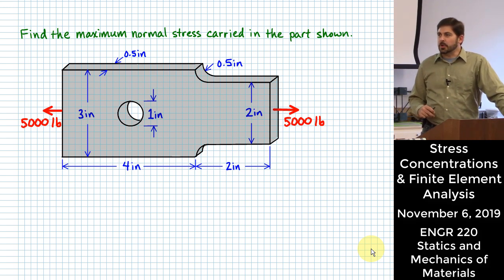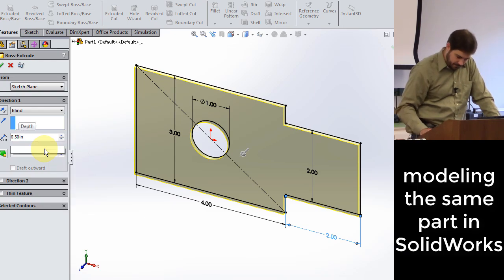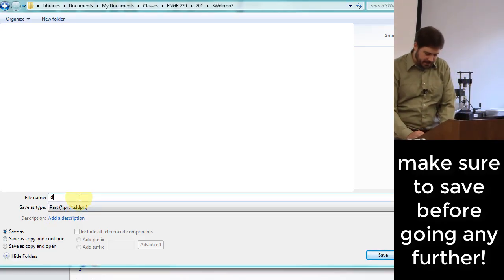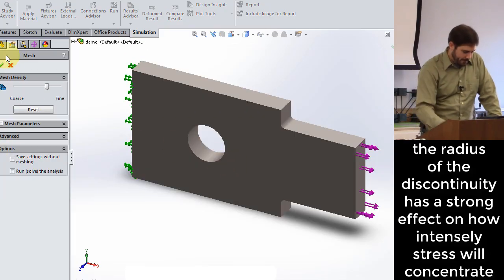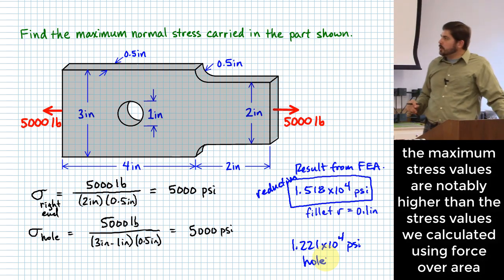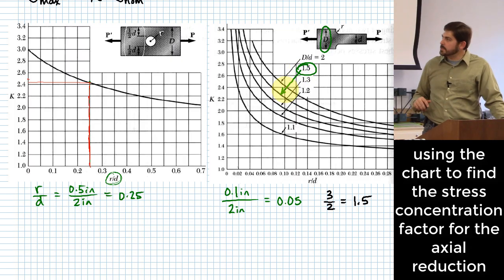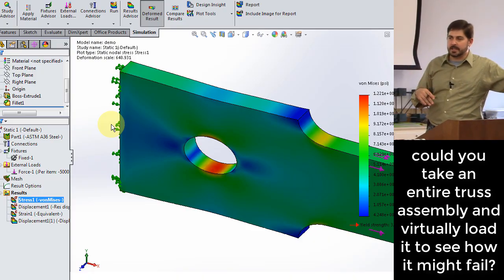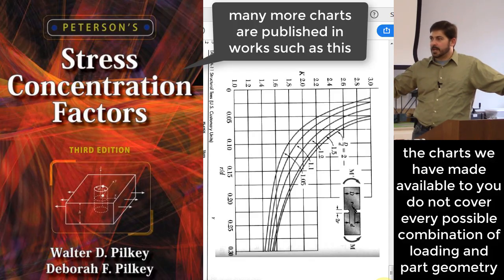Stress Concentrations and Finite Element Analysis (FEA) | K Factors & Charts | SolidWorks Simulation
This lecture was recorded on November 6, 2019. All retainable rights are claimed by Michael Swanbom.